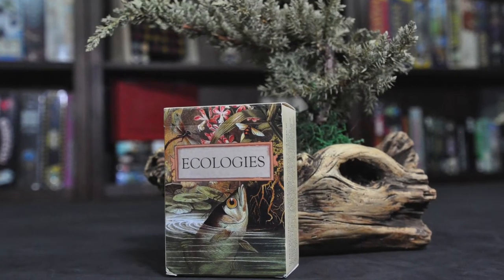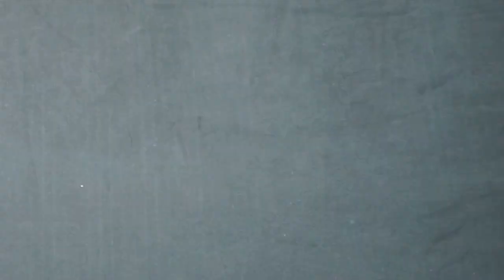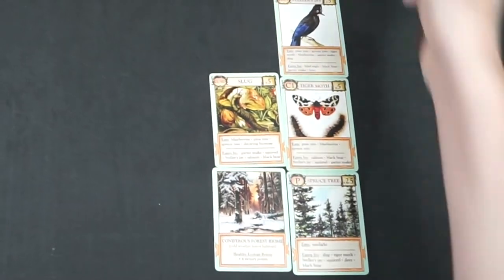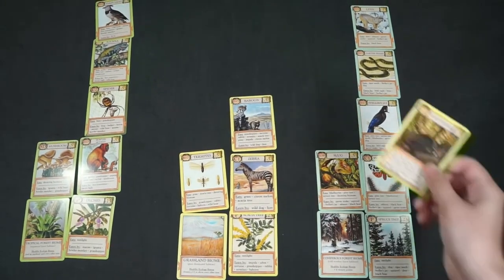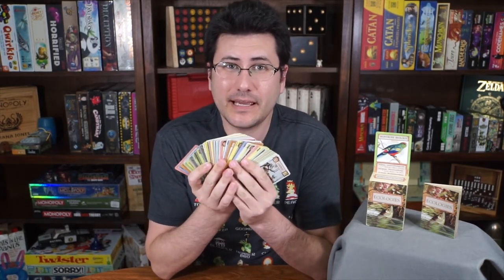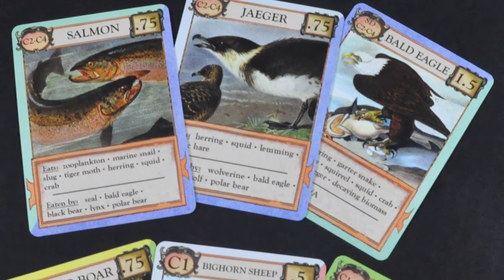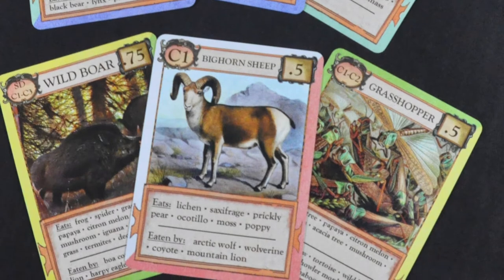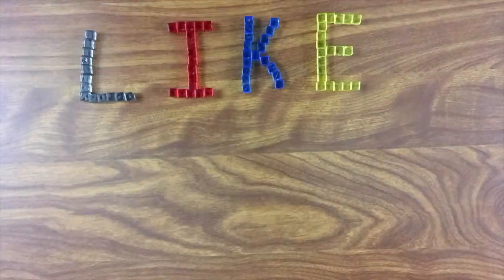Ecologies Review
Ecologies is an amazing card game that is both enjoyable and can be used as a teaching tool. This informative card game has you building up healthy ecologies from the biome up to the top of the food chain. You can play casually or race to be the first to twelve points. Let's dive in and see if Ecologies is the right game for you.